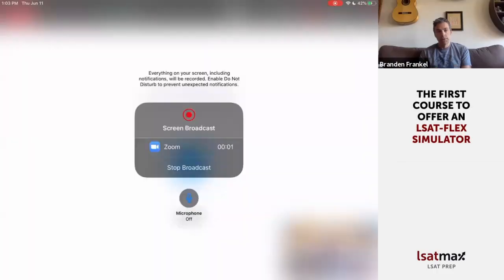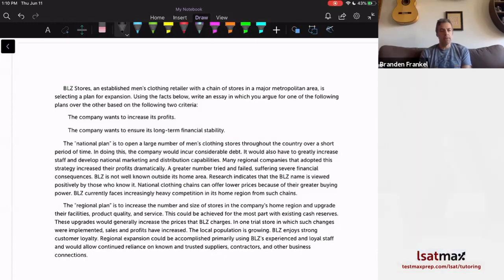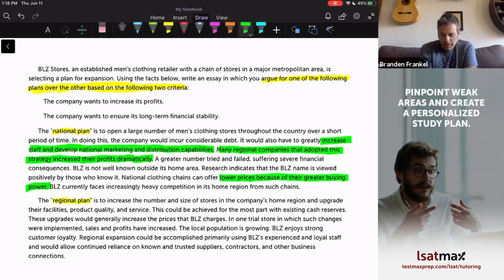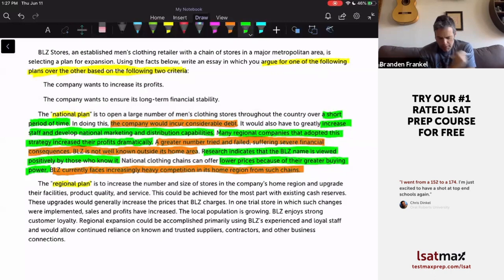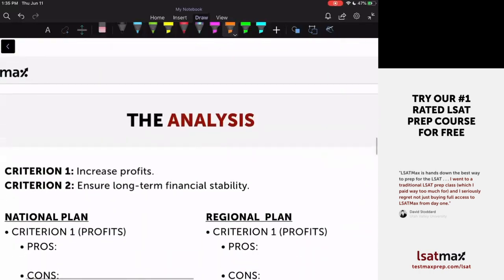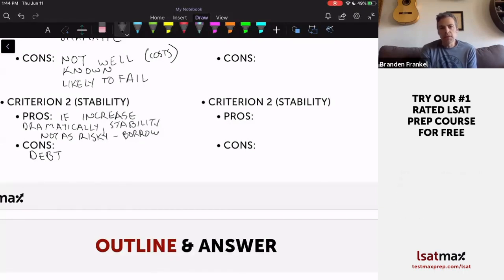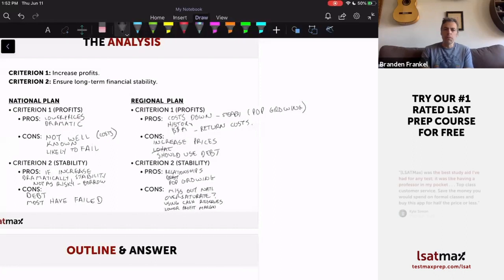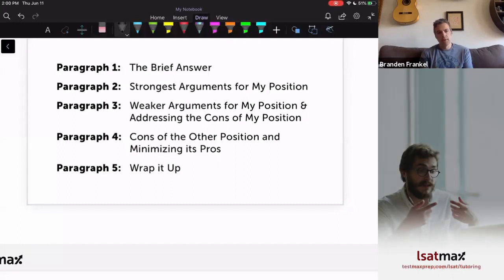Writing Sample Tips with Branden (175) - LSATMax LSAT Prep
Join Branden for Writing Sample Tips Webinar and learn all about the writing sample portion of the LSAT!

We are demystifying the writing sample portion of the LSAT. We will cover not only what is on the writing sample but also how best to approach it with tips from an LSATMax instructor who score in the 99th percentile on the LSAT and graduated from UCLA Law.

Make sure you create a free LSATMax account so you do not miss the next LSAT Webinar (free practice LSAT included):